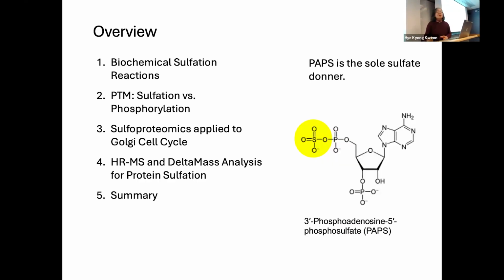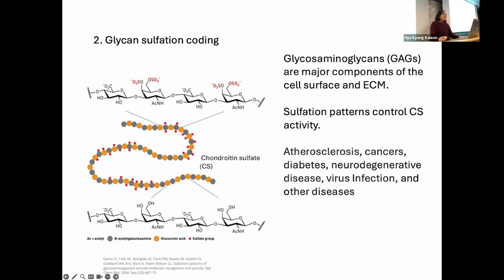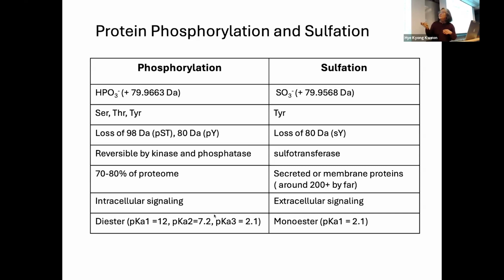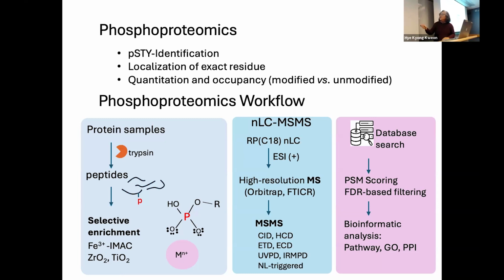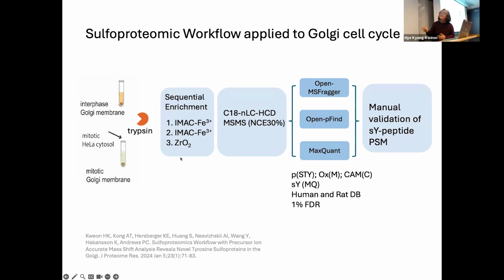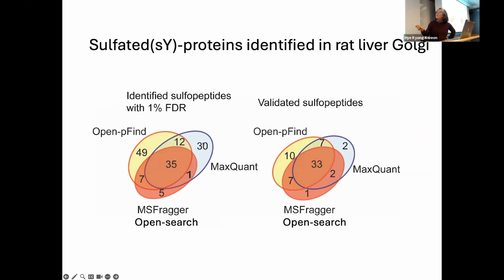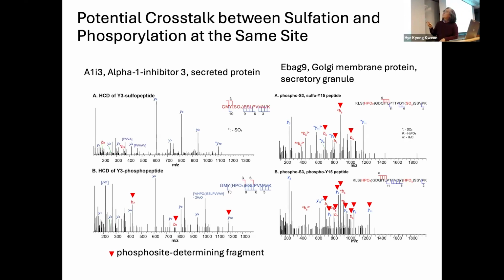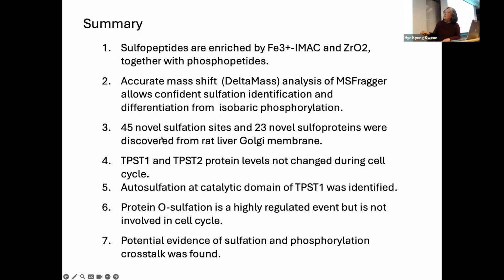Tools and Technology Seminar 01/30/2025 - Hye Kyong Kweon, PhD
Tools and Technology Seminar Series

Speaker:
Hye Kyong Kweon
Research Lab Specialist
LSA, Department of Chemistry

Title:
“Exploring the Potential of Sulfoproteomics: Overcoming Challenges and Applying to Large-Scale Proteomics”